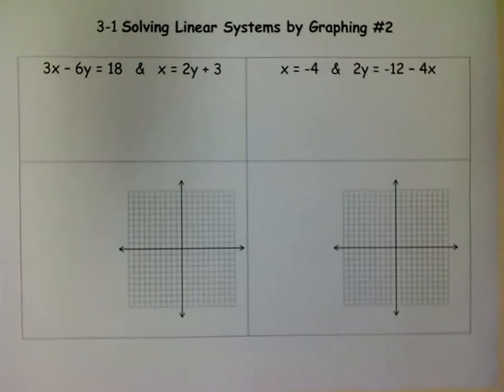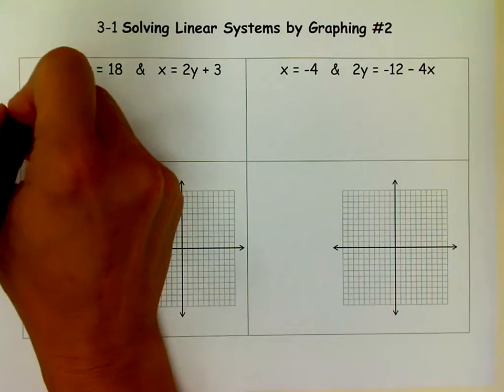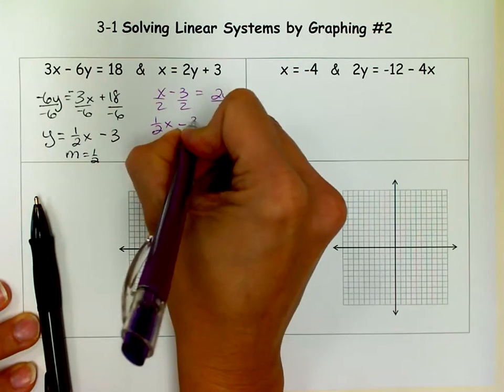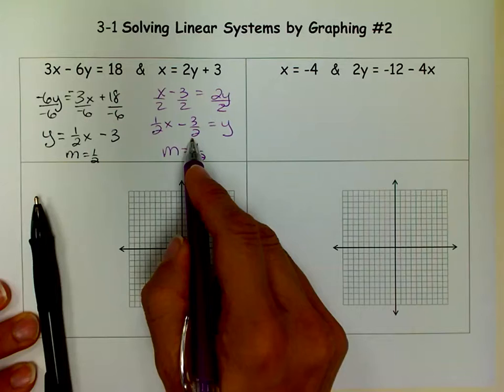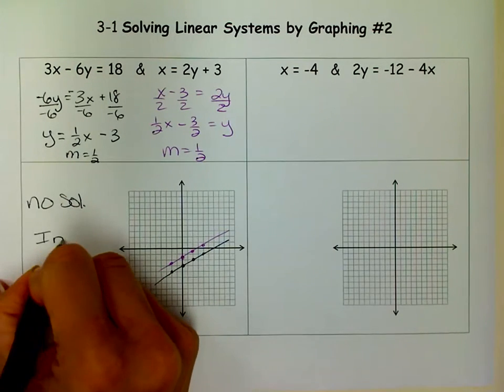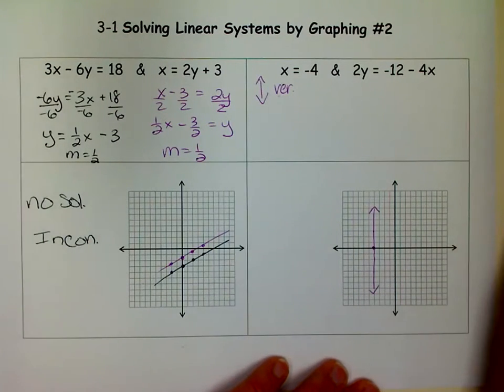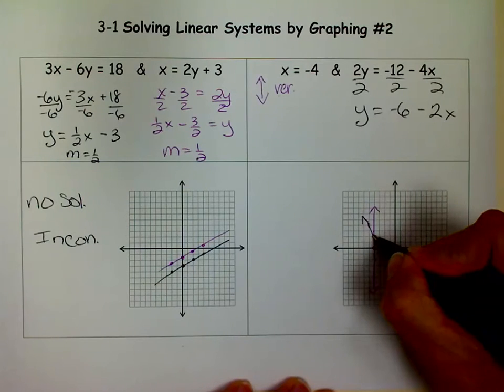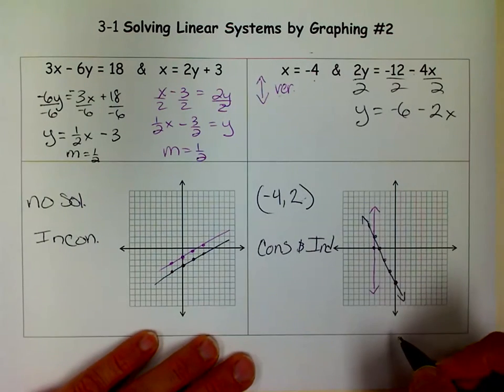Solving Linear Systems by Graphing #2.mov